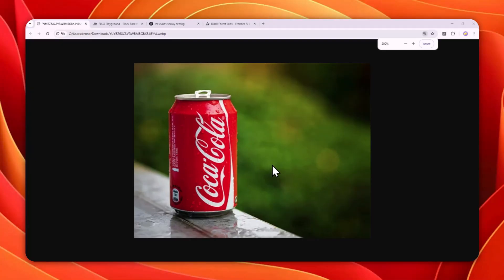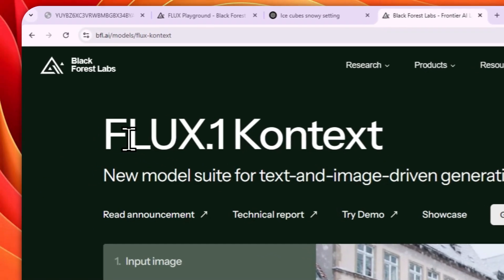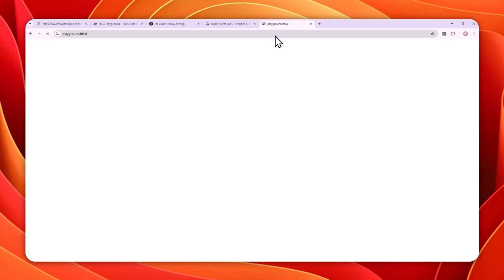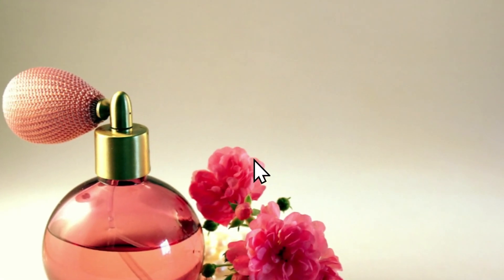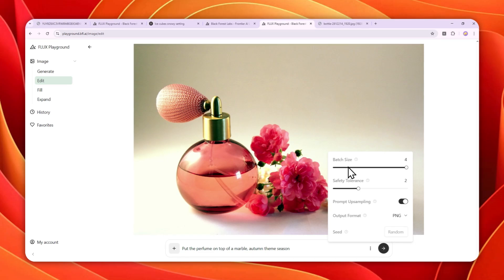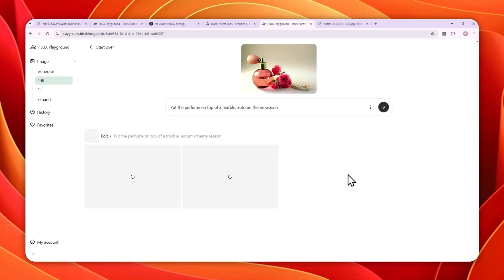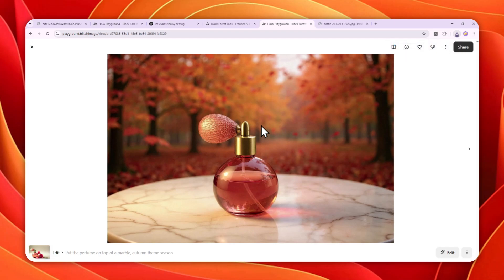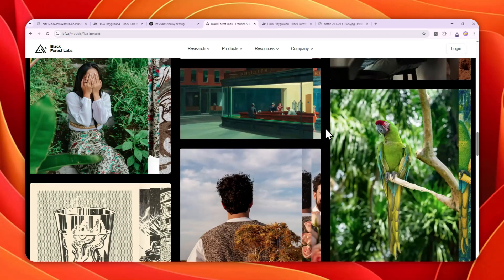How to Create Professional Product Photo Using AI - Flux.1 Kontext Tutorial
👉  In this video, I will show you how to harness FLUX.1 Kontext's revolutionary AI image editing capabilities to transform basic product photos into stunning professional-grade marketing visuals, covering background replacement, lighting adjustments, style transfer, object placement, and character consistency techniques for creating compelling product photography without expensive photo shoots or complex editing software.